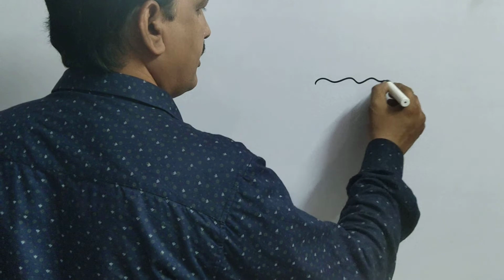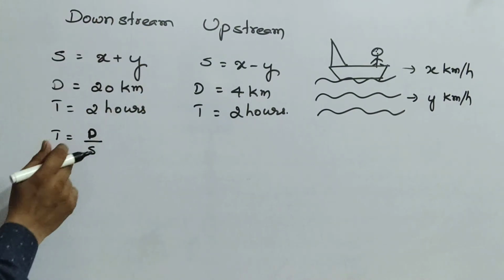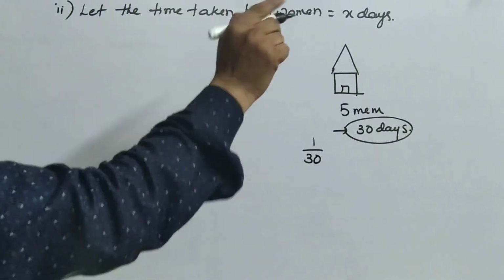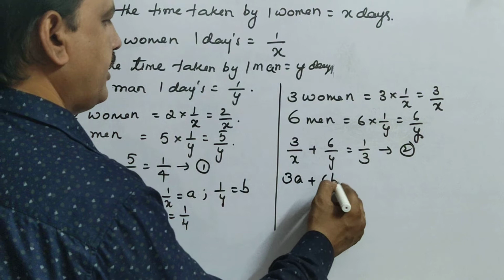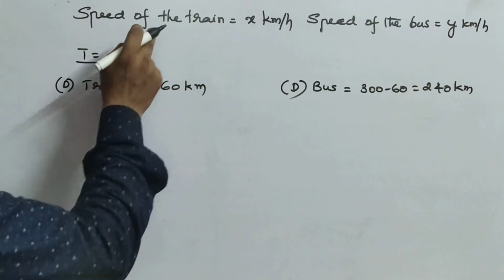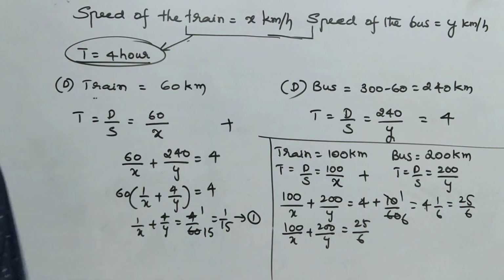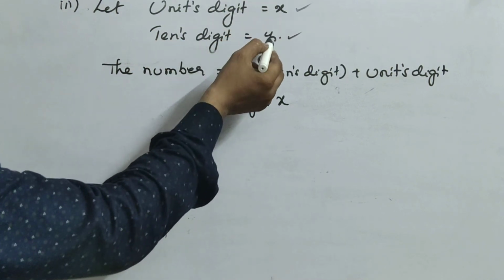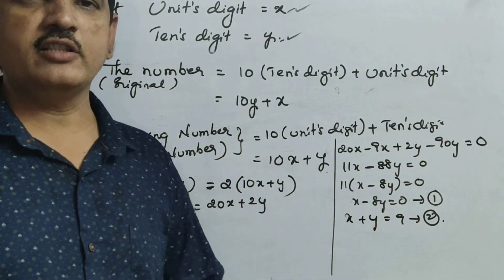15.09.21@ grade10 ex3.6